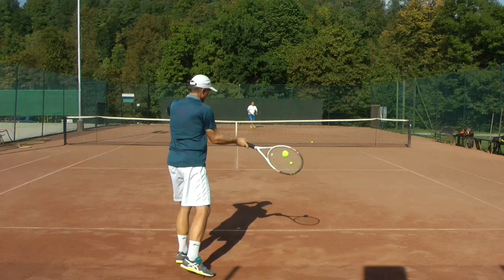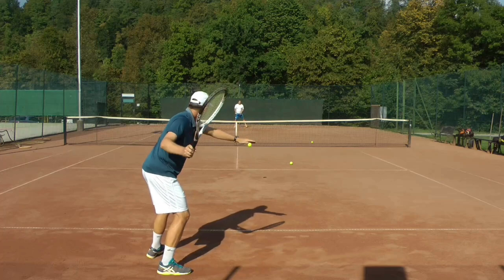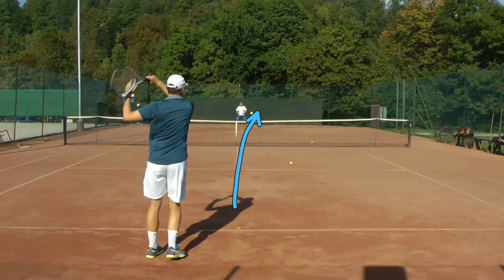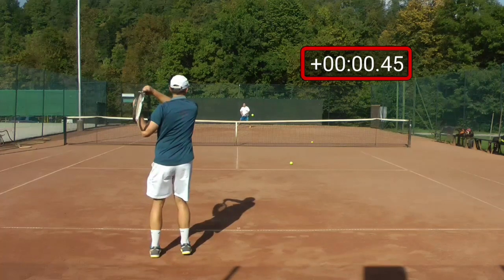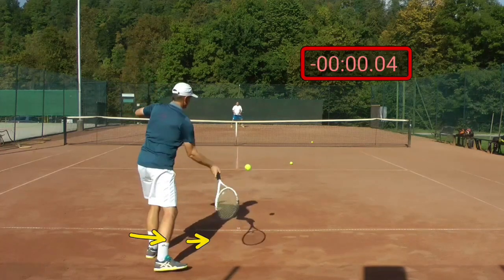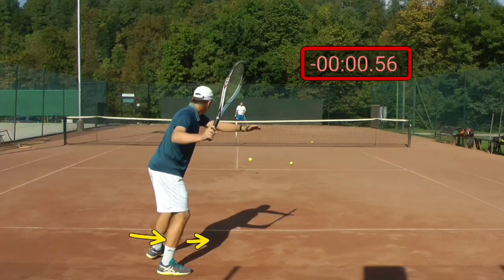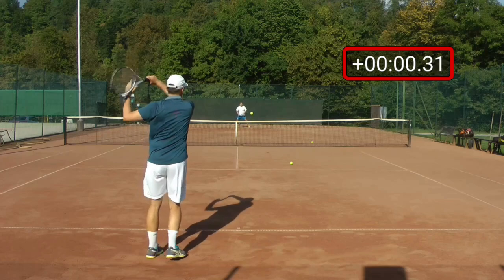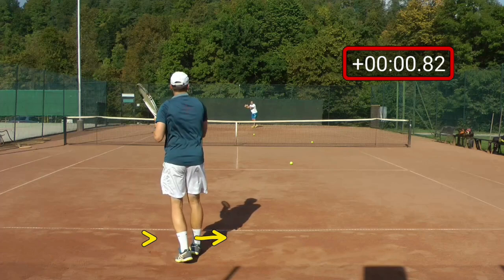Why You Could Be Hitting The Ball Too Hard In Tennis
I am back with another video related to playing speeds and this one explains one key reason why you are hitting the ball too hard (playing tennis too fast).

We're going to take a look at how we perceive ball speeds when the ball is leaving our racket and when the ball is coming towards us.

As you will see we tend to perceive the ball speeds differently even though they might travel at the same speed.

If you're not aware of that you'll likely attempt to play too fast and therefore hit many unforced errors.

This is related to the previous video that talks about obeying the speed limit in tennis: